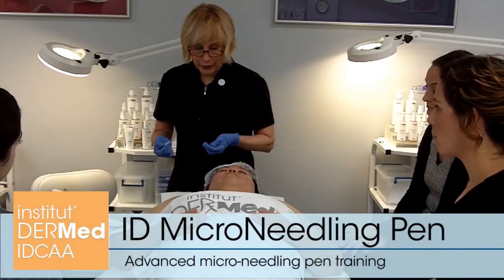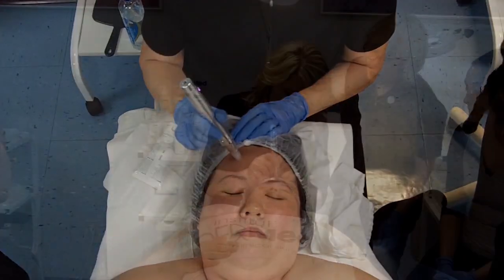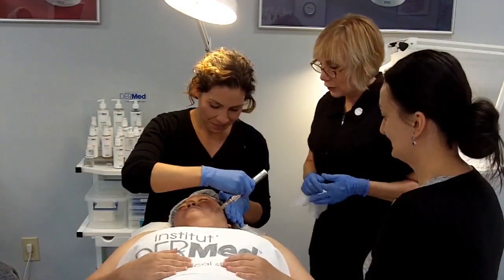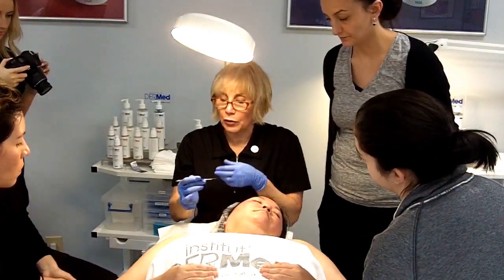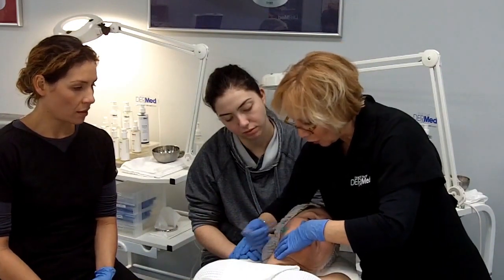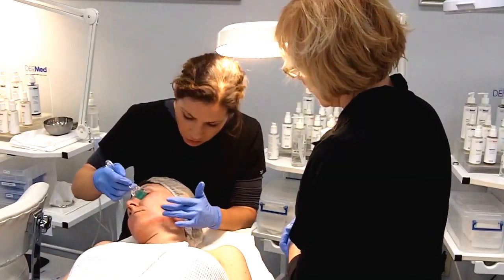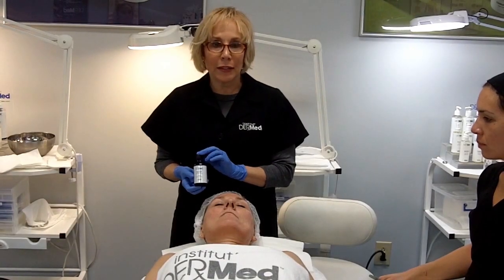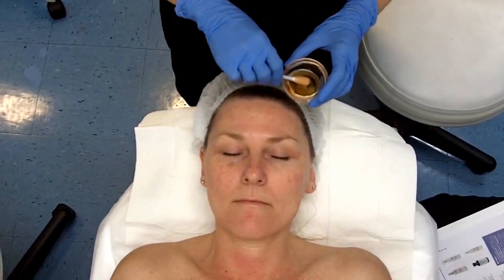Institut Dermed - Chemical Peels, Needling, Dermaplaning Certification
Go behind the scenes at Institut' DERMed College of Advanced Aesthetics (IDCAA) skin care training from the experts. Licensed Master Esthetician, Lyn Ross, L.M.E., helps you expand your knowledge and gain confidence in administering chemical peels, dermaplaning and microneedling in this 3 Day Comedical Certification Class.  IDCAA courses are open to all estheticians, cosmetologists, nurse skin care specialists, and physician's as well as spa and salon owners. We even have special classes for our future esthetician students. Certificates are awarded after successful completion of each class.